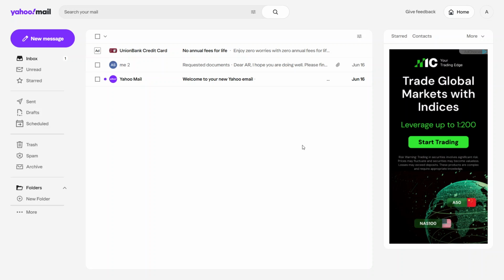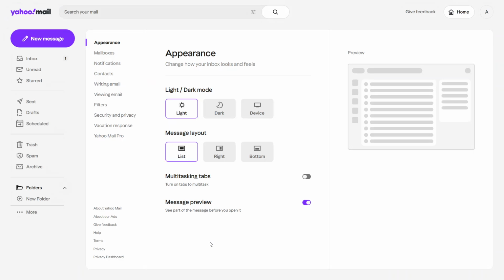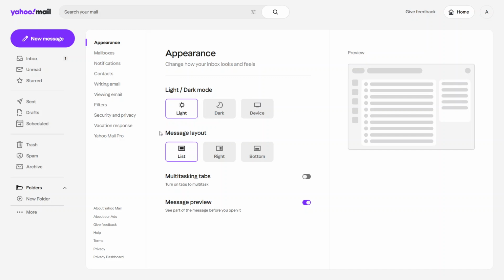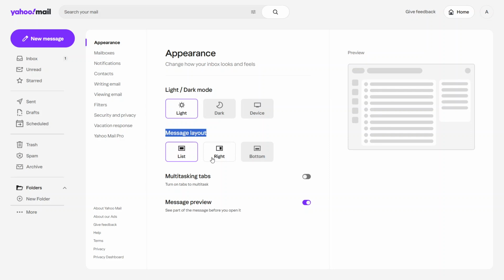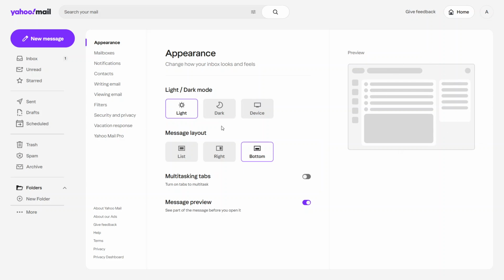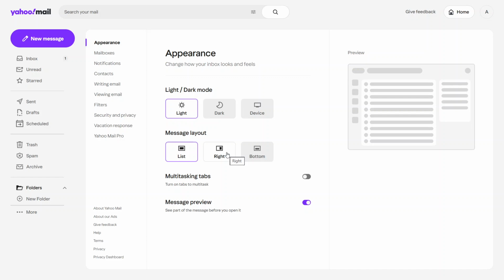How to Change Message Layout on Yahoo Mail (2026) | Step-by-Step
In this video, you'll learn exactly how to change message layout on Yahoo Mail using the most current settings available. Whether you prefer a more compact view or a wider reading panel, Yahoo Mail gives you a few layout options that can make managing your inbox faster and easier. We'll walk through every step inside the Yahoo Mail settings so you know exactly where to go and what to click. This method works with the updated Yahoo Mail interface, so you won't run into outdated menus or missing options. By the end, your inbox will be arranged exactly the way you want it.